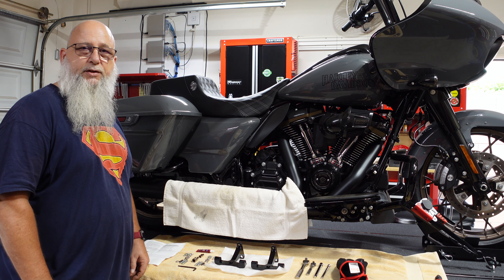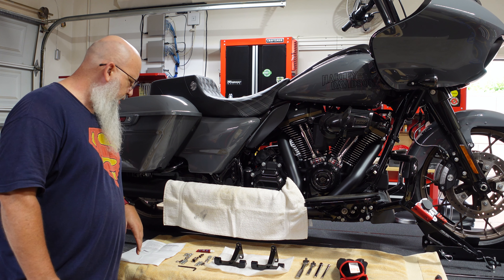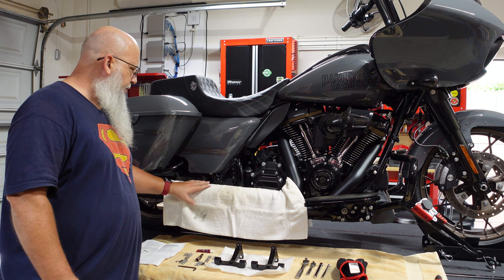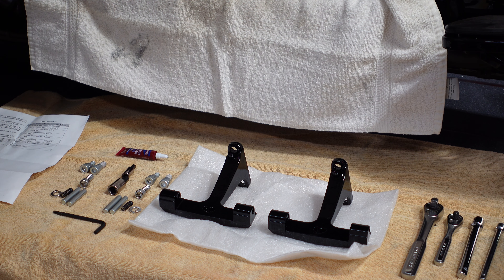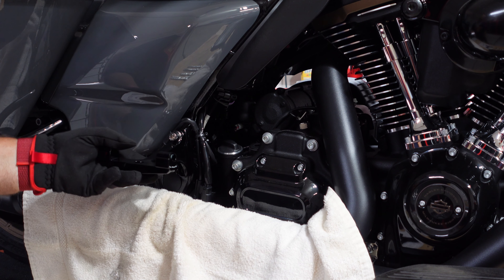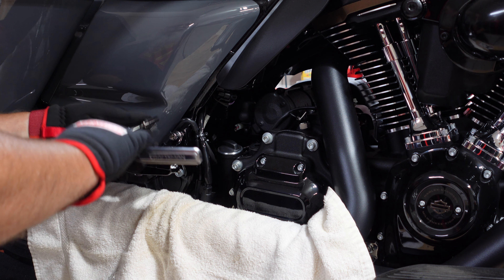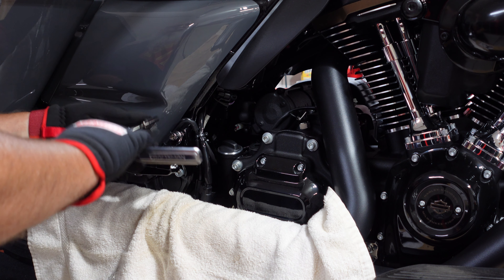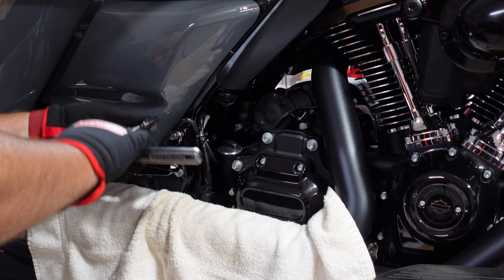2022 Road Glide ST Upgrade - HD Passenger Footboard Mounts Install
Installed the HD Gloss Black Passenger Footboard Support Kit. The Road Glide ST does not come with rear foot pegs or boards, and of course that means no mounts either, just the mounting holes, so you will need this kit if you wish to run rear passenger boards on your ride.

Items I Use Regularly:
60-Piece Master Torx Bit Set